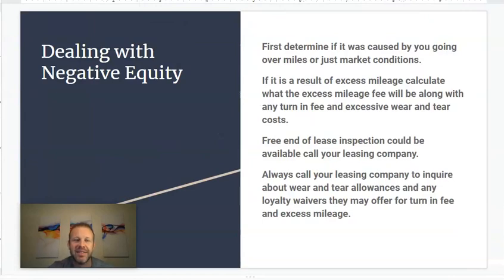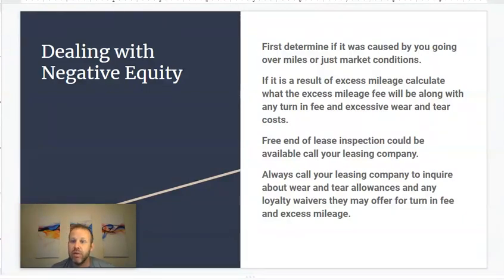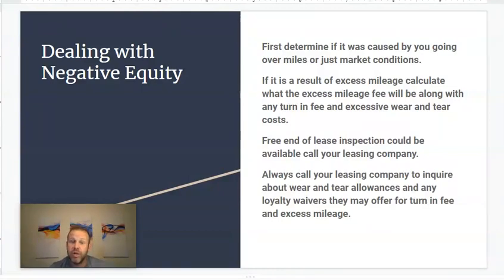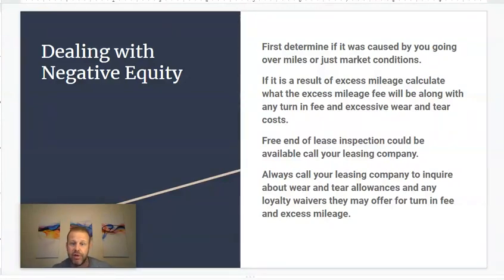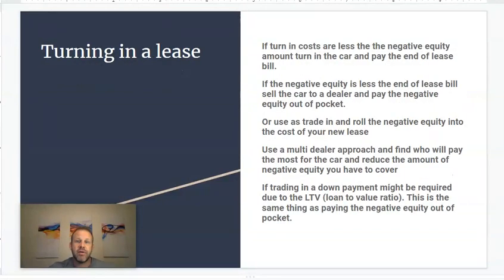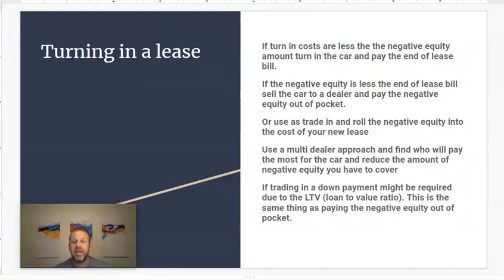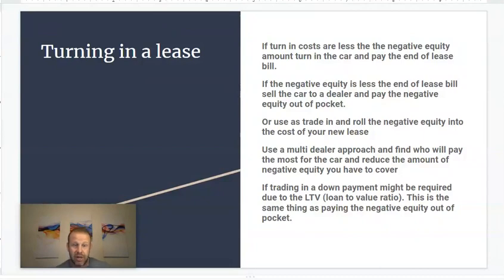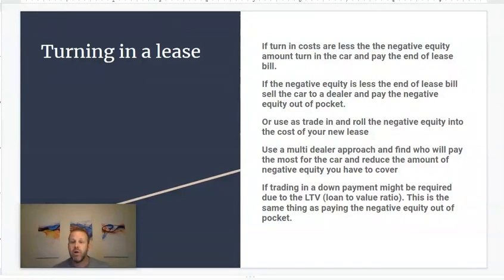LHG lesson 14: Dealing with negative equity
In this video I discuss what to do if your lease is upside down.